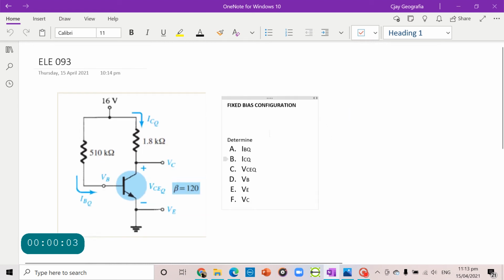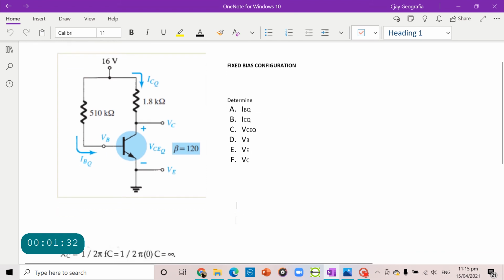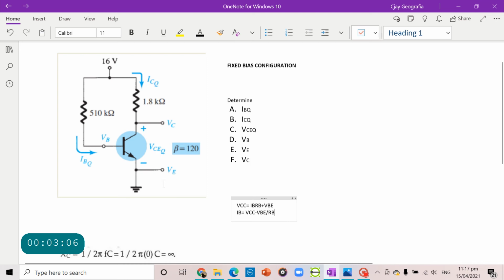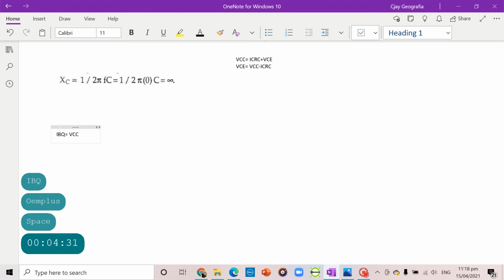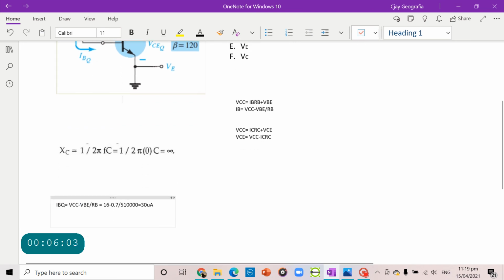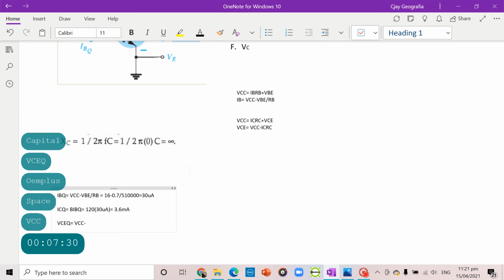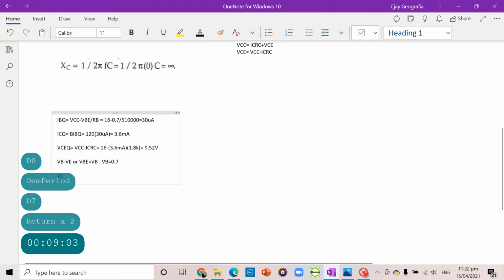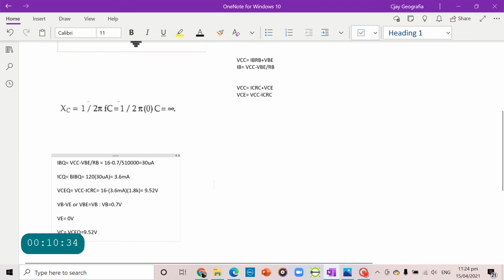FIXED BIAS CONFIGURATION